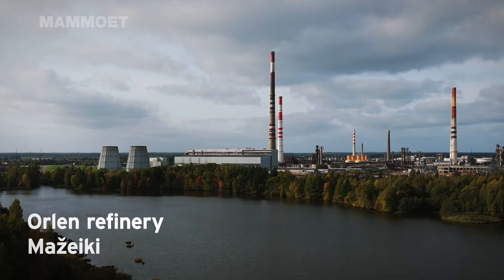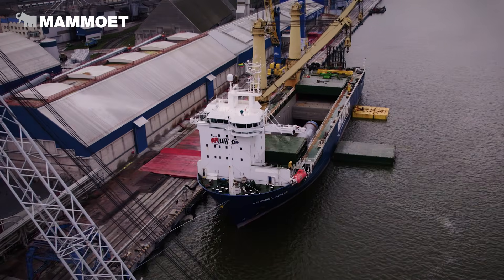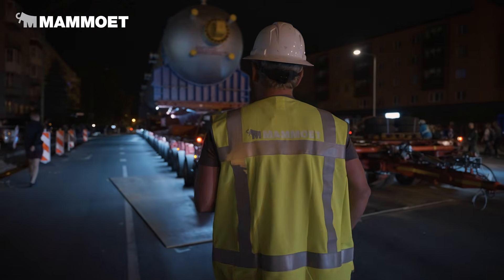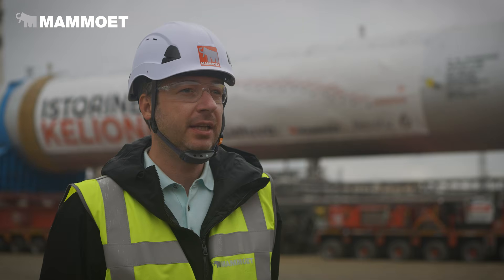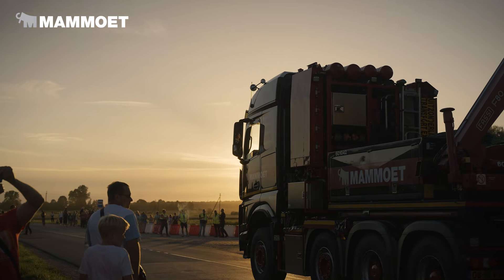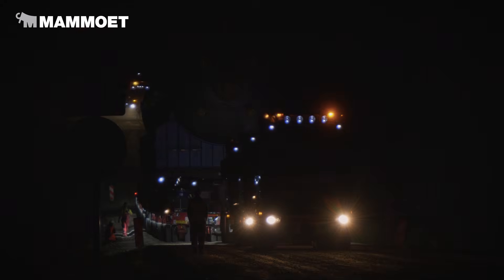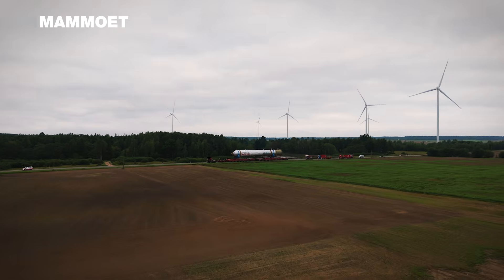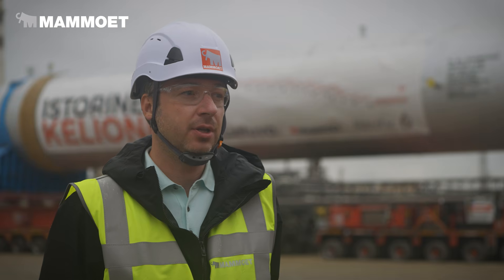RECORD-BREAKING reactor installation for Lithuanian refinery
The upgrade program for ORLEN Lietuva refinery in Mažeikiai, Lithuania, included a greenfield project to install a Residue Hydrocracking Unit (RHCU) to support greener fuel projects and increase site capacity.

With the unit weighing 1,500 tonnes, and measuring over 50 meters tall, ORLEN Lietuva approached engineers at Mammoet to support its transportation and installation.

Watch how we got the reactor nearly 150km to site, and then installed it using a custom gantry solution!